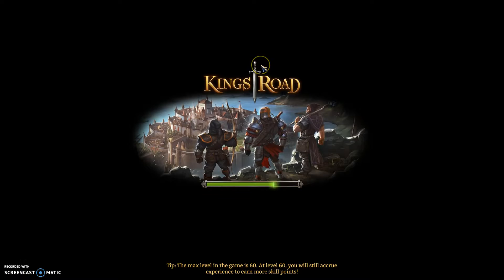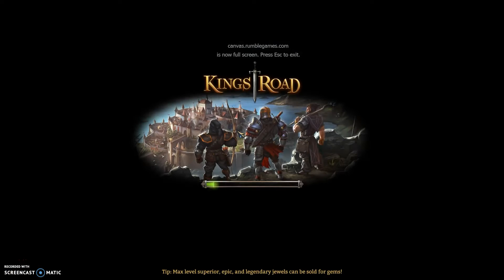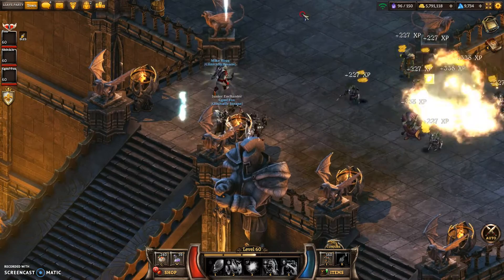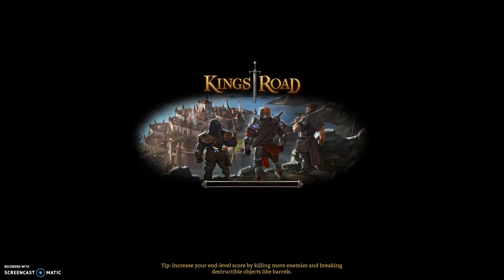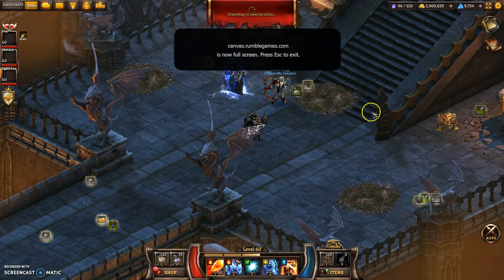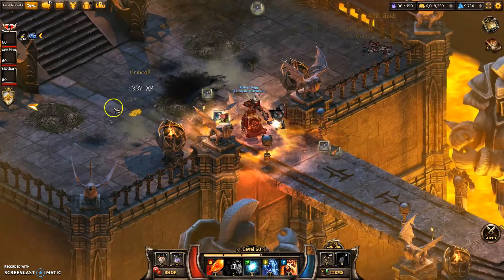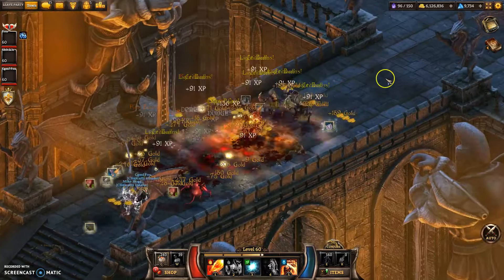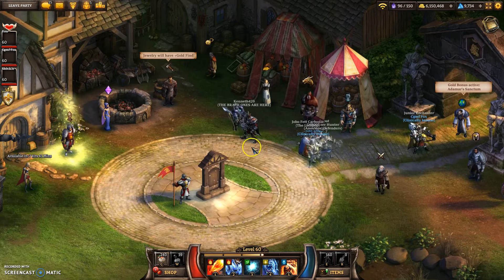KR Adamar's Sanctum party farming ft. Mike Hogg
I've been a little unwell the last few days so haven't produced the tournament showcase or event guide yet (as planned). So here's some footage of me playing late at night the other day with Mike Hogg.

Mike Hogg will be featuring in a future video of mine as he shows how to solo farm Inner Circle very effectively as an archer.